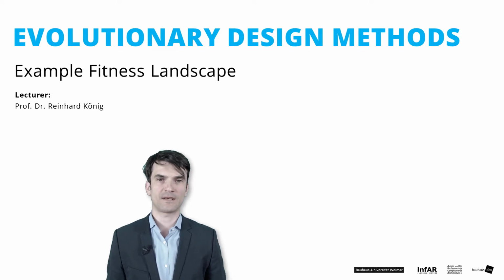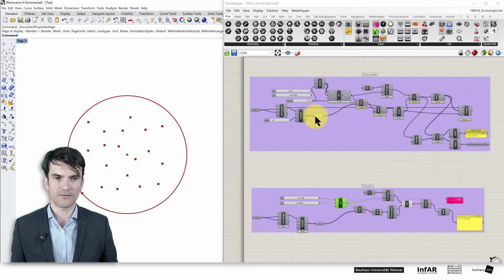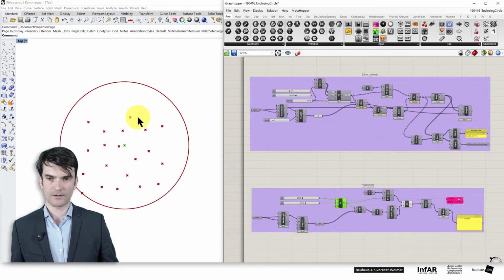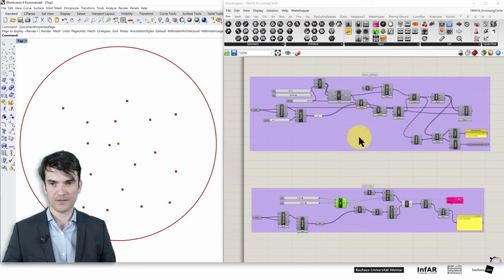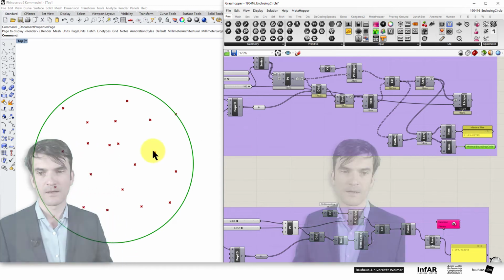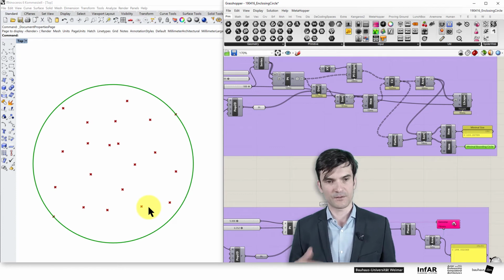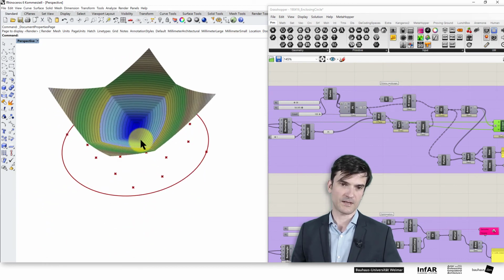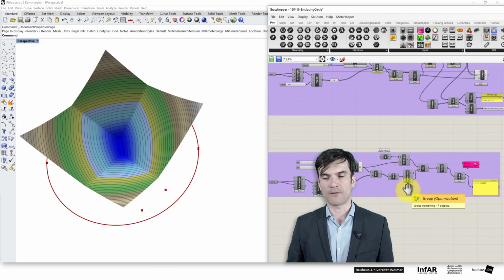EDM 06 :: Example Fitness Function I // Distance Curves